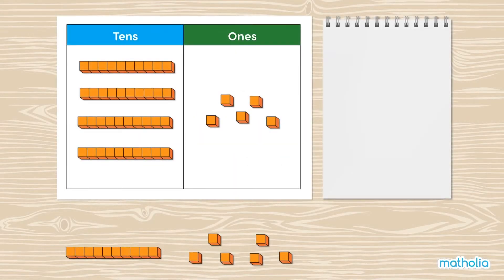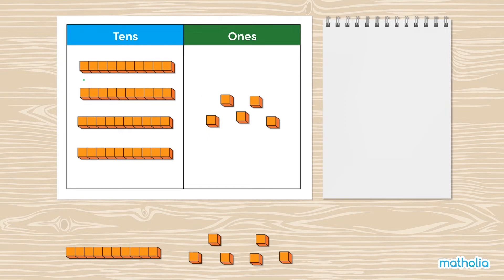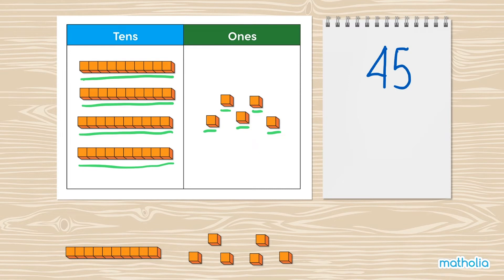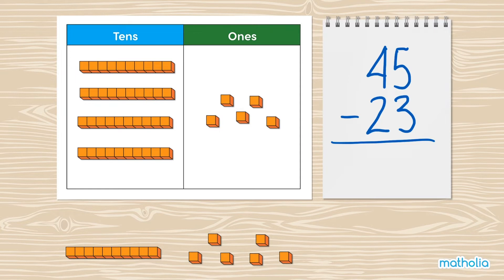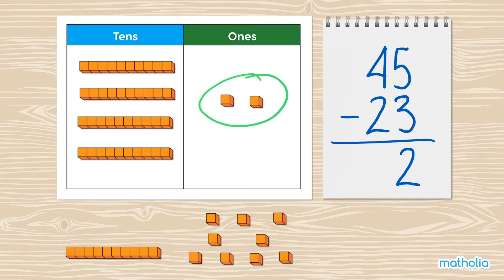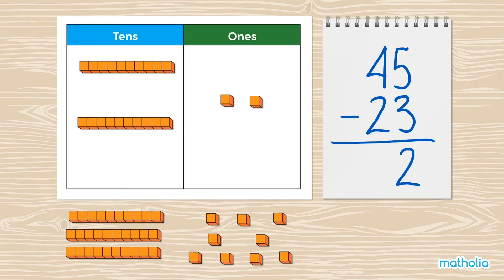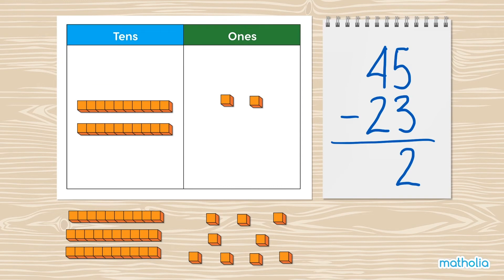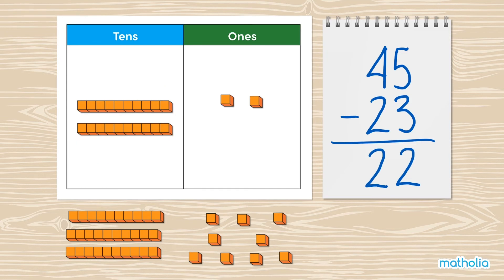Subtraction Within 50 Without Regrouping – Base-10 Blocks and Place Value Chart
Matholia educational maths video on subtraction within 50 without regrouping. Base-10 blocks and a place value chart to give students a visual representation  by making groups.

Topic Description:
Building upon the foundational work done with the previous subtraction modules, this module provides further experiences with concretely subtracting tens and ones, then connects that proficiency with the more abstract standard algorithm for subtraction with and without regrouping. Word problems continue to be modeled using bar diagrams.

Learning Targets:
• I can draw or build models of numbers between 20 and 50 as a ten and some ones.

• I can subtract two 2-digit numbers number using column subtraction with or without regrouping.

• Multi-link Cubes
• Base-10 blocks
• Place value mats showing tens and ones columns
• The 100 square
• Ten frames
• Numeral cards
• Simple dice games
• Number lines
• Pan balance
• Number balance